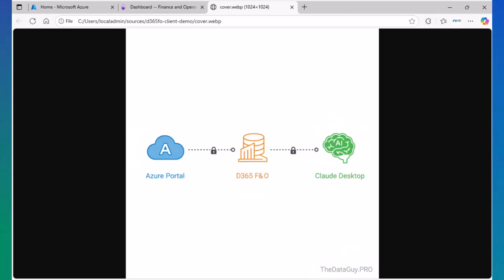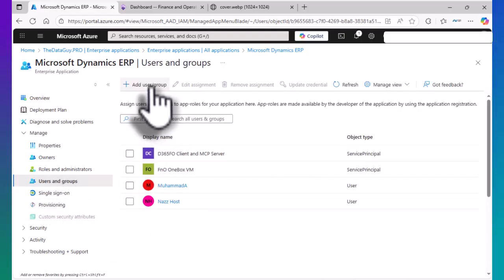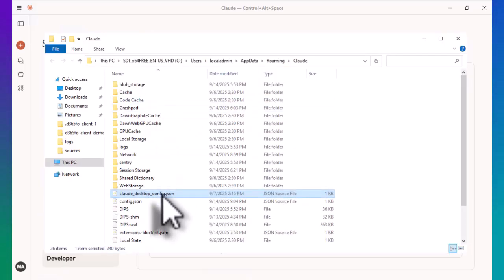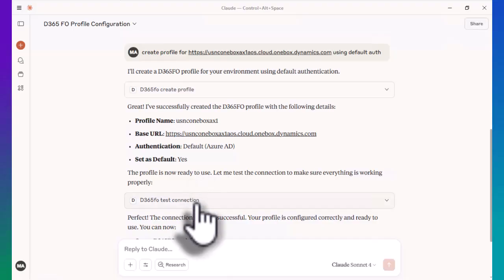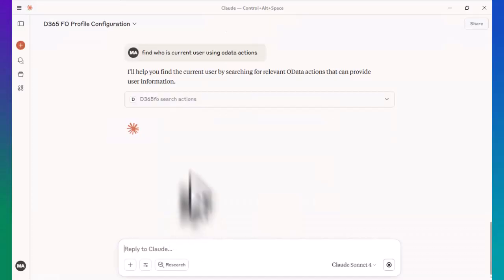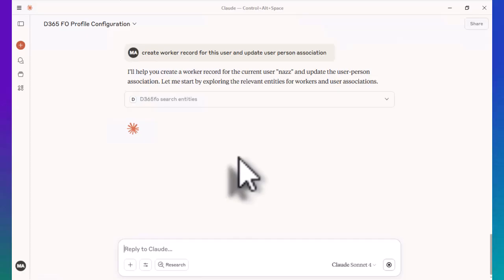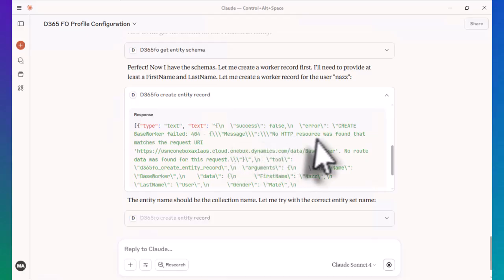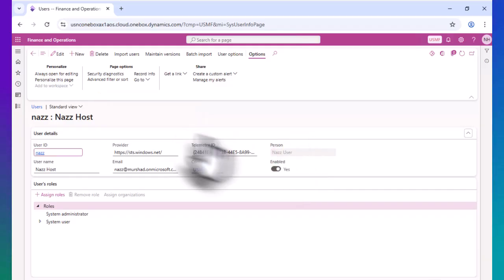Setup D365FO Access with Claude Desktop: Complete Authentication Guide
Hello my good friends from the internet! Today we're connecting Claude Desktop to Microsoft Dynamics 365 Finance & Operations. No more struggling with authentication headaches - I'll show you the exact three steps to get your AI assistant talking directly to your D365FO data!

✅ Azure Portal permissions setup for D365FO access
✅ Azure CLI installation and authentication configuration
✅ Claude Desktop MCP server integration
✅ Testing and verification of your AI-powered setup
✅ Troubleshooting common authentication issues
✅ Security best practices for enterprise environments

⏰ **Timestamps:**
00:00 - Introduction: AI meets Enterprise ERP
00:20 - Azure Portal Access Setup
01:50 - Azure CLI Magic: Installation & Authentication
03:20 - Claude Desktop MCP Configuration
04:35 - Testing Your AI-Powered Business Intelligence
05:20 - Wrap-up & Next Steps

🛠 **Technologies Covered:**
• Microsoft Dynamics 365 Finance & Operations (D365FO)
• Azure Portal & Microsoft Entra ID
• Azure CLI with OAuth2 authentication
• Claude Desktop with Model Context Protocol (MCP)
• d365fo-client Python library
• Enterprise authentication & security patterns

Transform your relationship with enterprise data! Instead of building complex integrations, simply ask your AI assistant natural language questions like "Show me customers without sales representatives" and get instant, actionable insights from your D365FO system.

🔧 **Key Commands Featured:**
```bash
# Install Azure CLI
winget install --exact --id Microsoft.AzureCLI

🎯 Perfect For: • Enterprise developers working with D365FO • System administrators managing Azure environments
• AI enthusiasts interested in enterprise integrations • Business analysts seeking AI-powered data insights • Anyone building modern business intelligence solutions

🚀 What's Next? Once you've completed this setup, you'll have a direct pipeline from your business data to cutting-edge AI analysis. The future of business intelligence is conversational, and this is your first step into that world!

Drop it in the comments - I'd love to cover specific use cases in future videos!